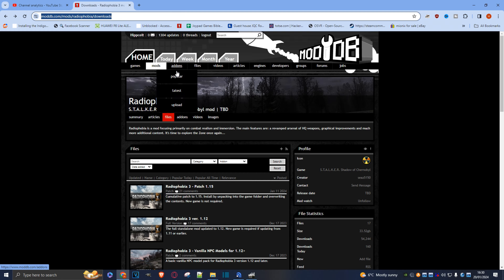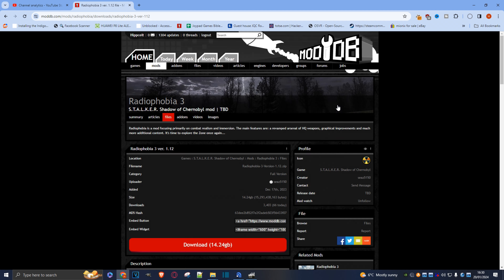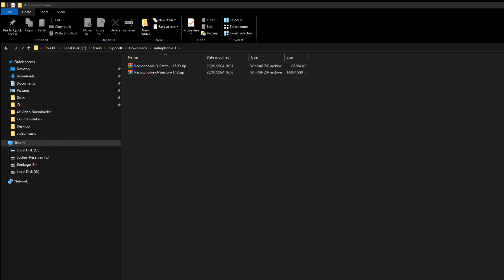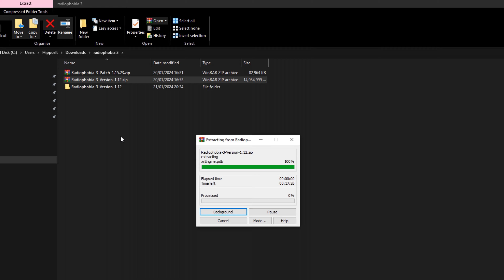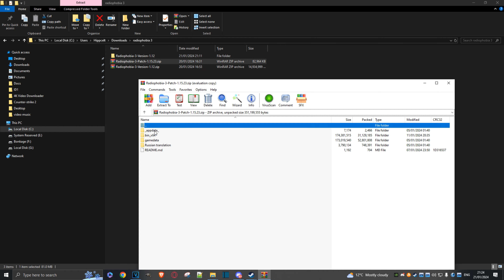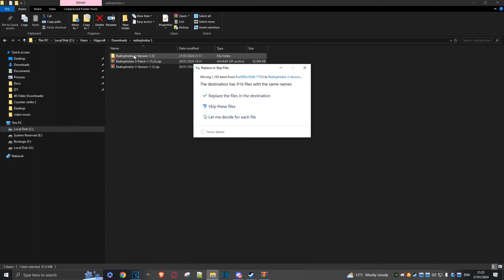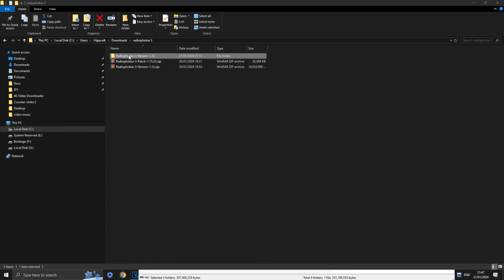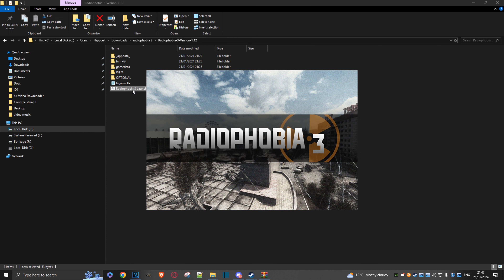STALKER MODS - Radiophobia 3 Easy install Guide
stalker Here's a quick and easy how to guide for Installing the Stalker Standalone mod Radiophobia3